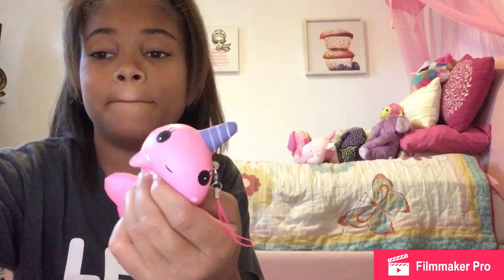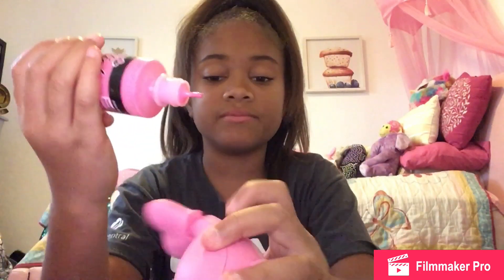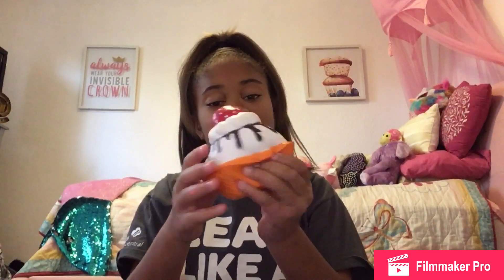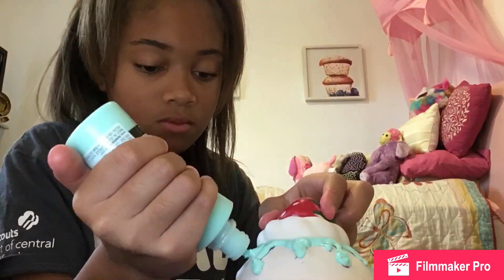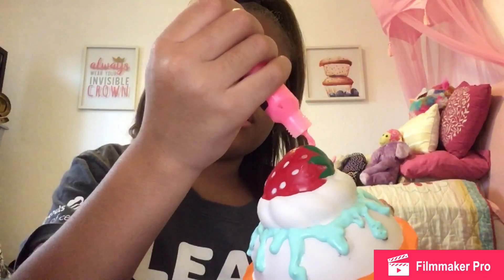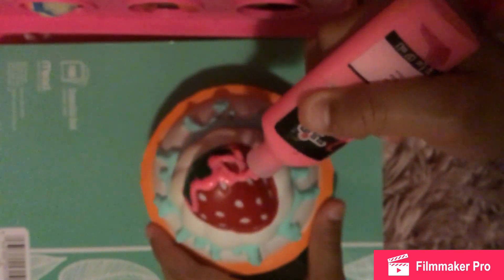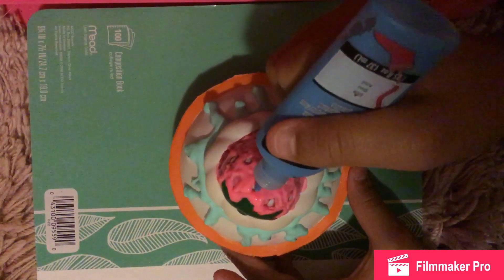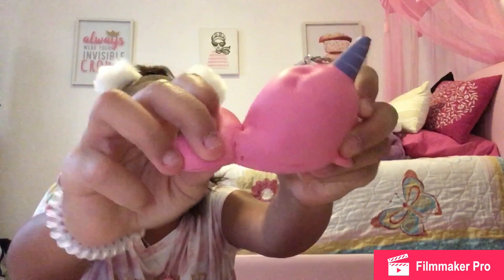I FIX MY SQUISHIES! | CuteCraftsWithAmani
Watch as I fix two of my favorite squishies!